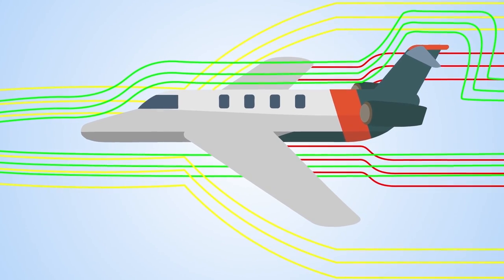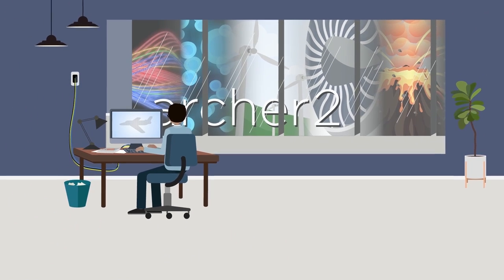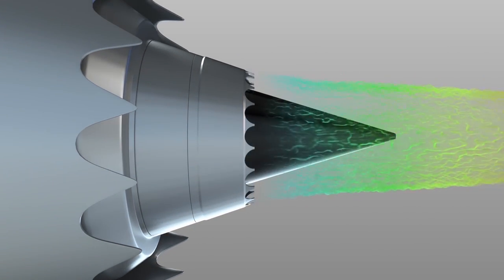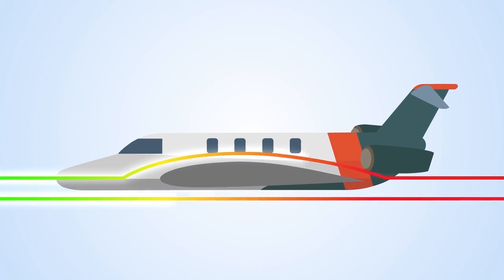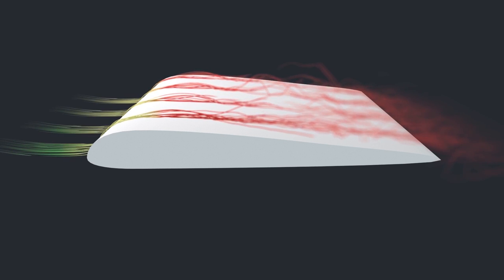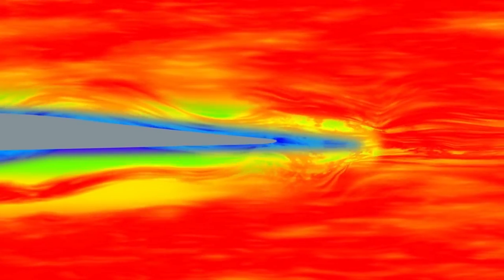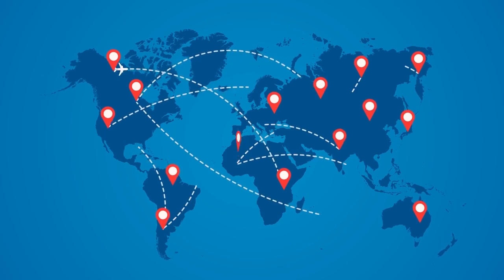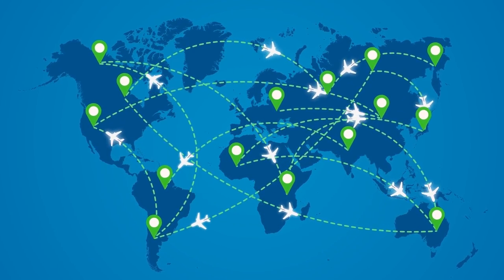Can we make planes more efficient and quieter?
The air travel industry is growing rapidly, and so is the demand for more efficient and quieter aircraft. By studying turbulence, we can solve the existing problems of aerodynamics and noise generation to bring about the next generation or quieter, more economical aircraft.